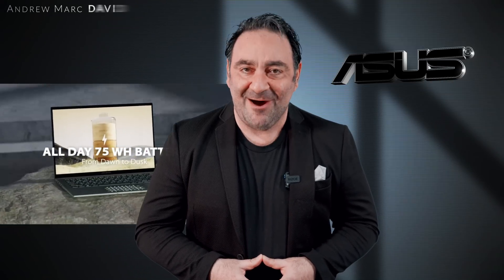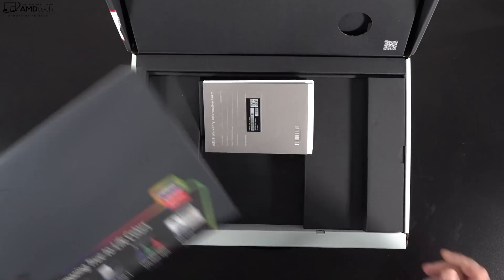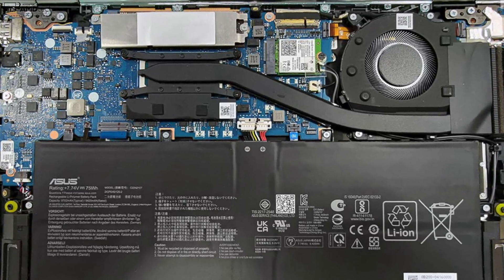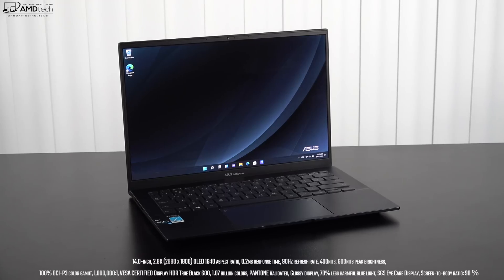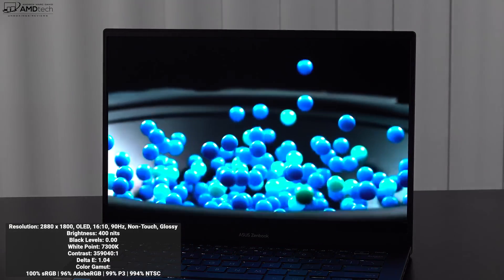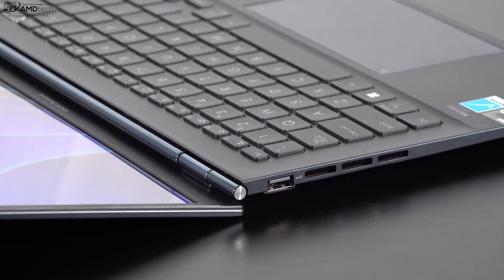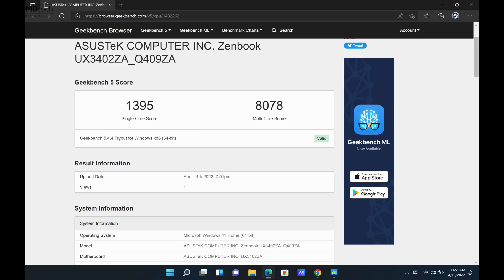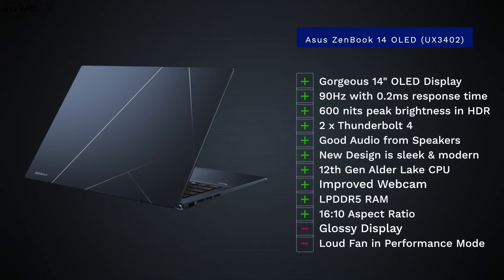Asus ZenBook 14 OLED (UX3402) (2022): IMPRESSIVE AT $750!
Video Index:
00:00 Intro
01:17 Specs & Pricing
02:35 Unboxing, Design, Build & Size
03:38 Ports & Connections
04:15 User Upgradeability & Internals
05:37 Display
07:36 Webcam & Internal Mics
08:51 Hinges, Keyboard & Touchpad
10:08 Audio
10:58 CPU & Initial Benchmarks
12:31 Pros & Cons
13:19 Thoughts After 24 Hrs.